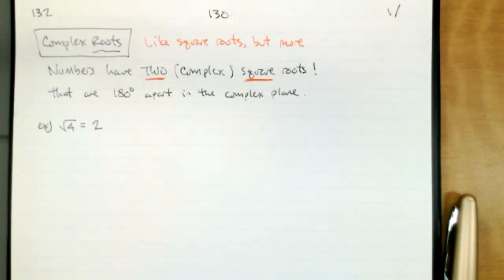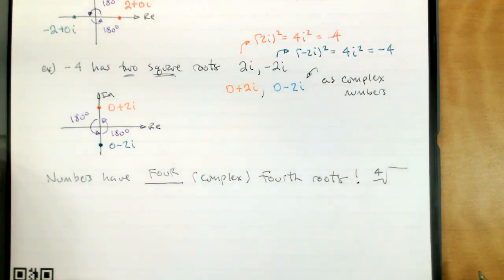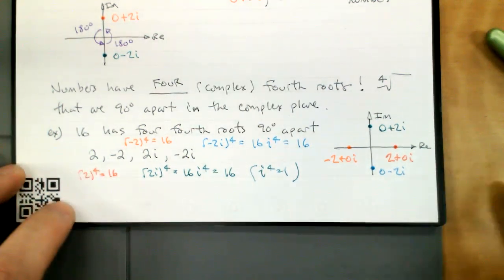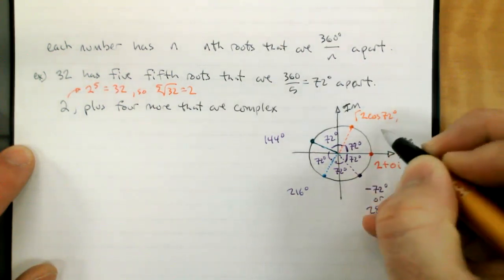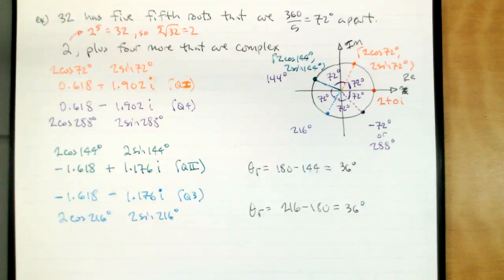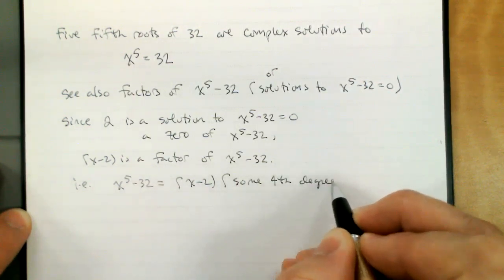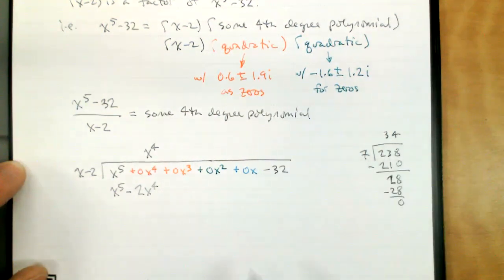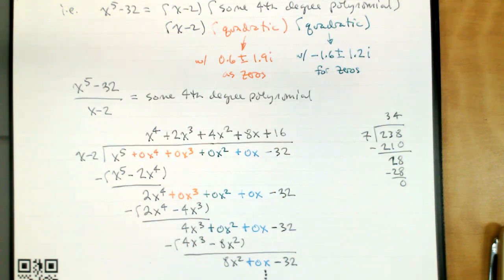130.132.1 Complex Roots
In this video, complex roots of numbers, the complex plane, zeros of polynomials, LOTS OF BIG STUFF!